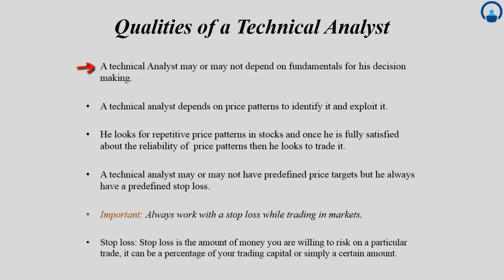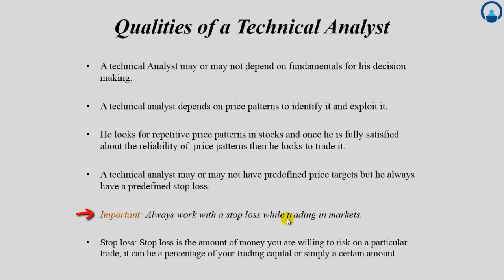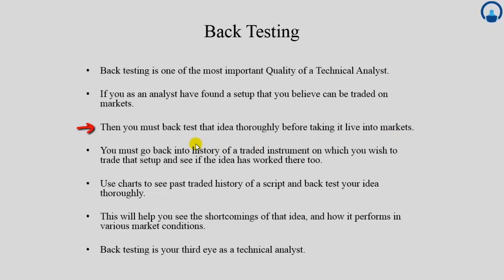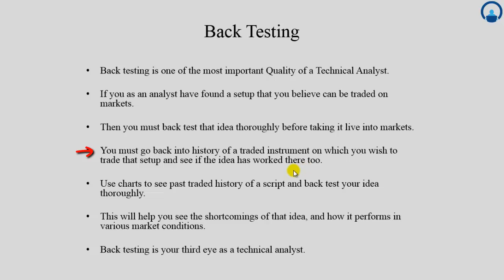2. Basic of Technical Analysis - Introduction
Technical Analysis Online Course